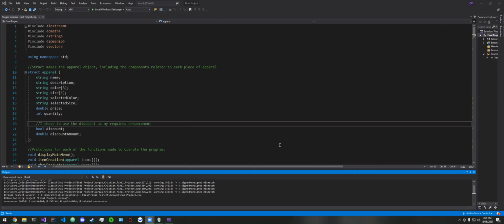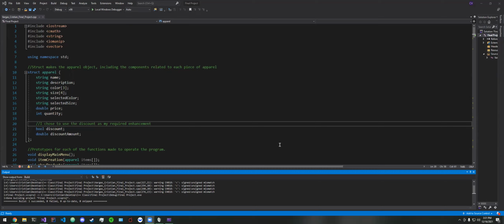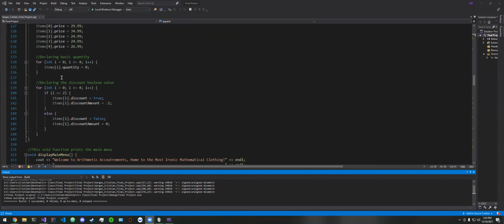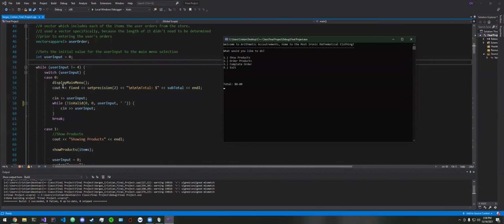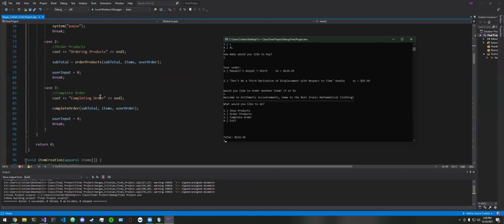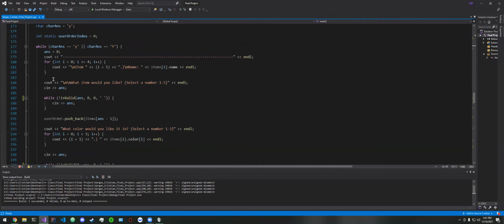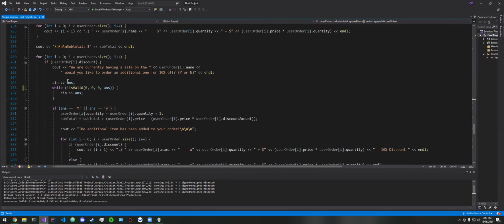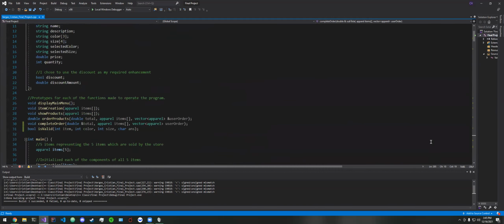Cristian Vargas Final Project Video